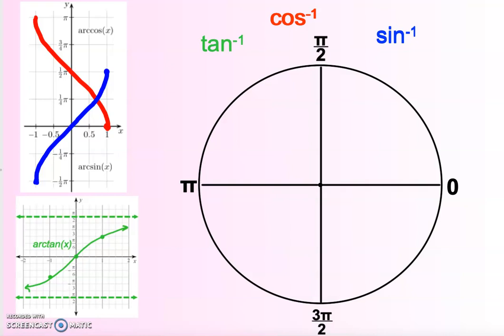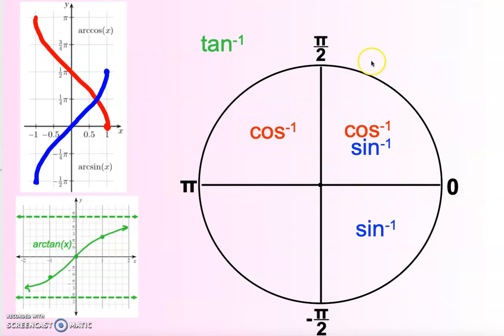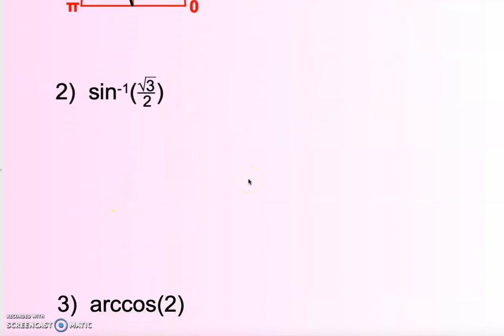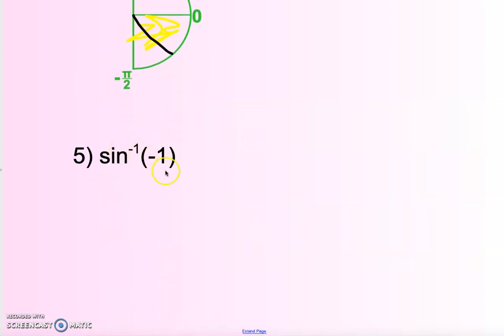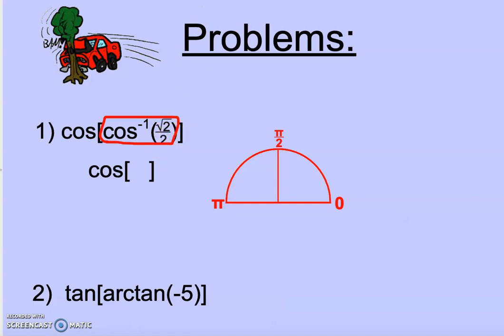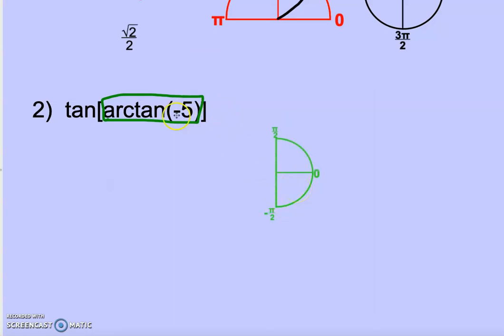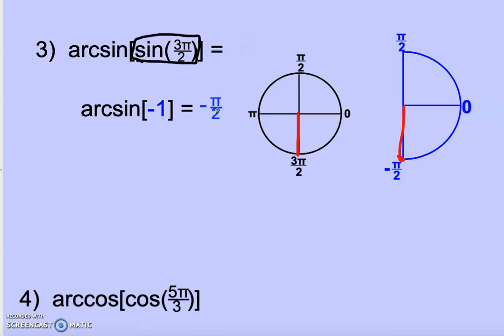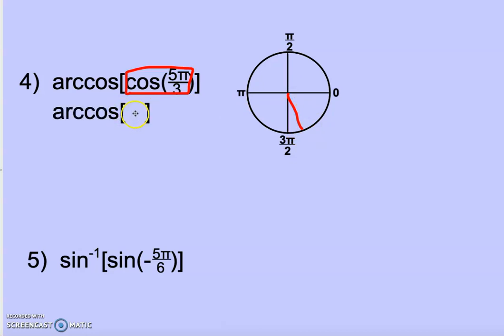Using Inverse Functions Part 1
Now that you have seen how we get the graph of the inverse trig functions, we will look at how they can be used to simplify expressions. I thought I could finish the video at a good breaking point, but I failed. Be sure to watch the rest on Using Inverse Functions Part 2